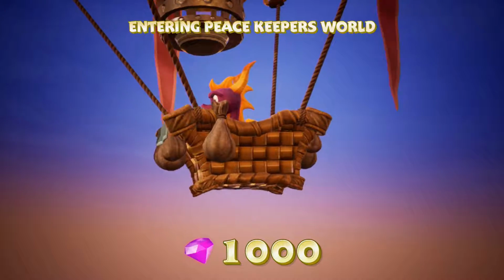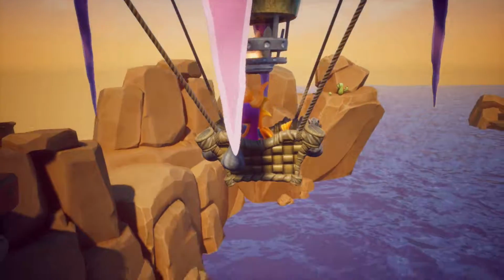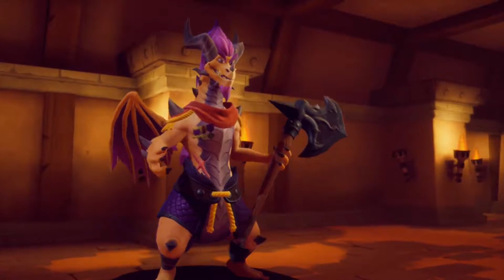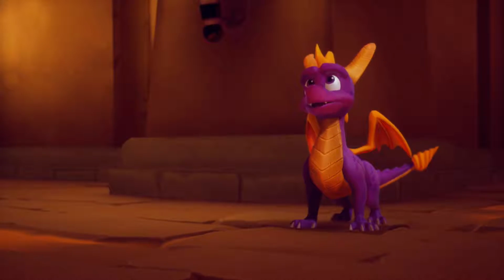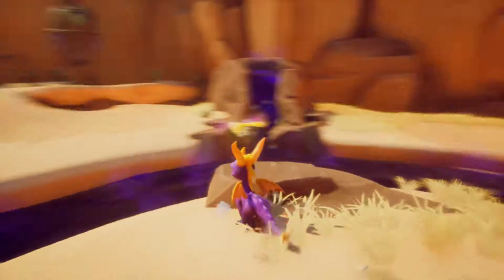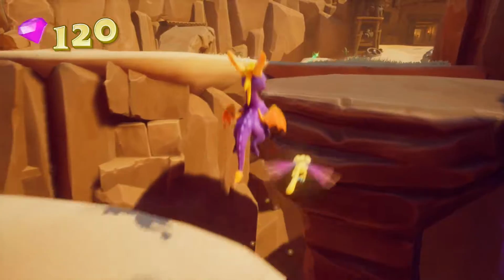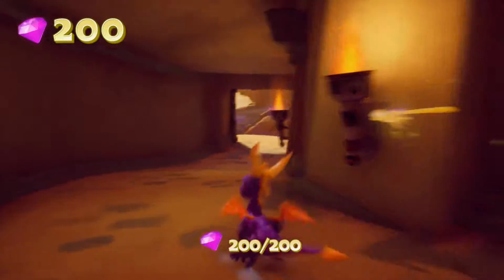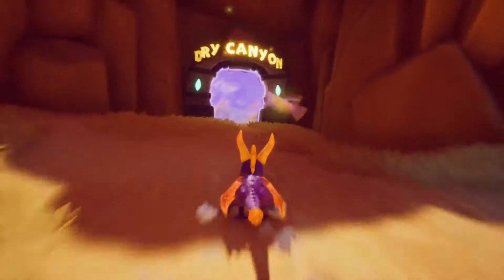Let's Play Spyro the Dragon: Reignited-Part 2-Toasty Sheep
This game is a remake of the original developed by Toys for Bob and published by Activision. Spyro the Dragon is a platformer that was released in 2018 for Xbox One, Playstation 4, Nintendo Switch, and PC.

In this game you play as Spyro a purple dragon who must now go on a quest to rescue all the dragons after Gnasty Gnorc unleashed a spell to turn them all to crystal. Now he must rescue the dragons, recover all the gems, recover all the dragon eggs, and defeat Gnasty Gnorc in order to bring peace back to all the realms.
Go to my pages and either follow or like really helps me out and encourages me to post on them: